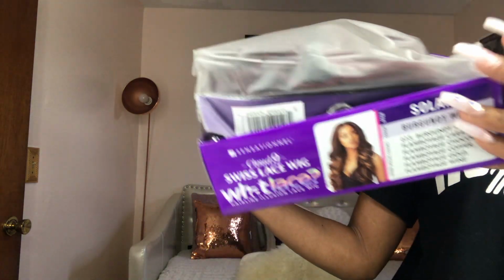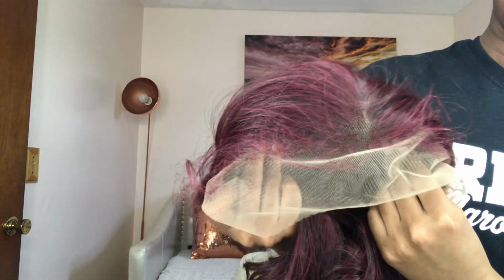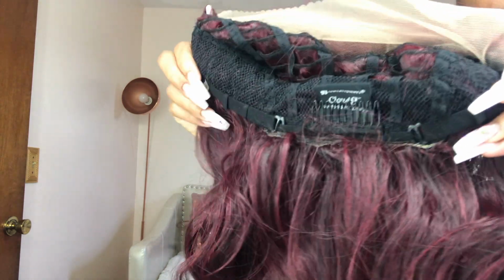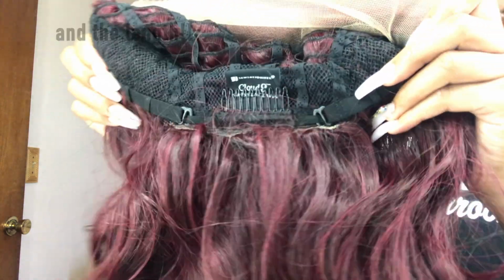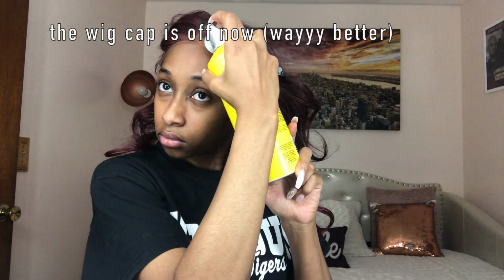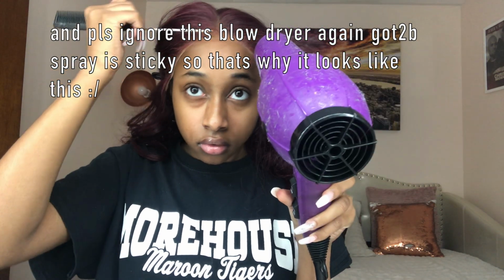$50 BOMB Burgundy Lace Wig 😍 | Sensationnel Solana What Lace Cloud 9 - Burgundy Wine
LOVE this wig, quick install no dye, plucking, or bleaching needed! Definitely beginner friendly :)

Sensationnel Synthetic Hair Lace Front Wig Cloud 9 What Lace Swiss Lace 13X6 Solana (Color Burgundy Wine)

Products used:
Got2b Glued Blasting Freeze Hairspray
Tresemmé mousse extra hold